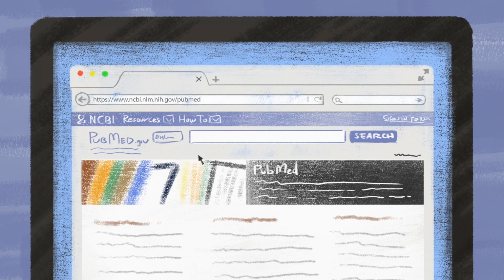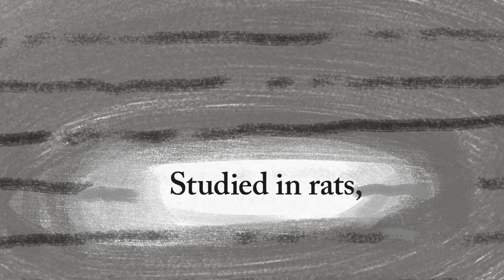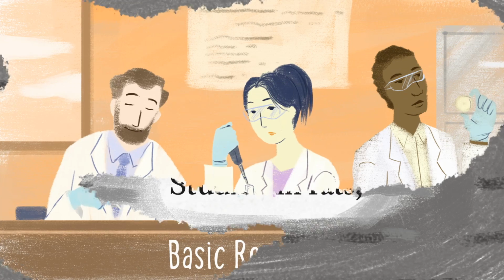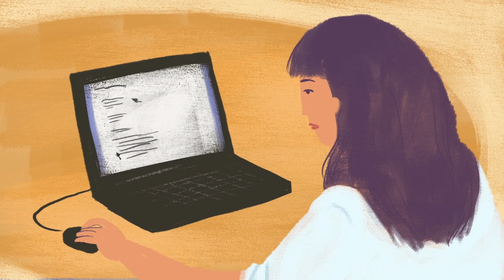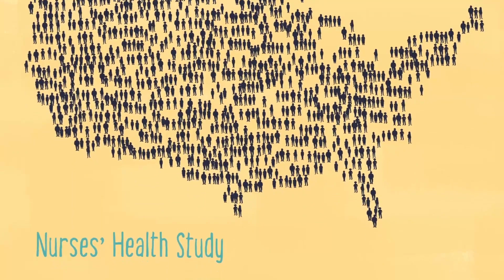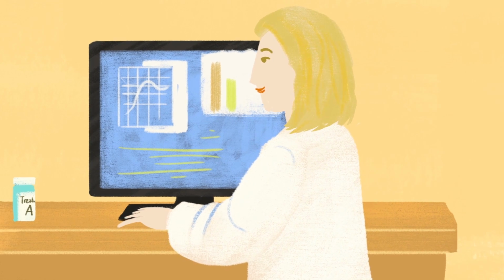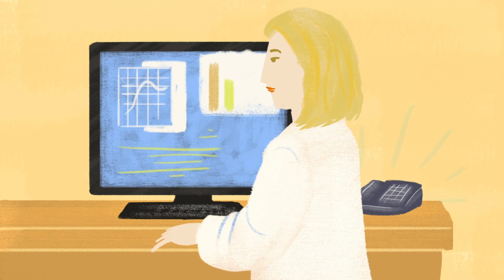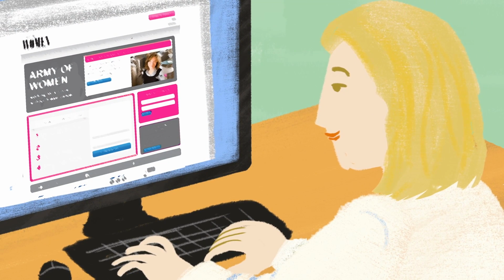Dr. Susan Love Research Foundation - Series 5 - Understanding Cancer Research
The Dr. Susan Love Research Foundation strives to end breast cancer in our lifetime and we want to do everything in our power to help.

The nonprofit came to Rip Media with the goal of producing a series of videos that explains, in easy-to-understand terms, what breast cancer is, how it effects the body and what treatment options are available. It starts with a broad overview, then dives in deeper. This message needed to be delivered in a warm and supportive way that does not whitewash the seriousness of the disease.

We are proud to be able to support such a worthy organization and help them get the word out to as many people as they can.

Production Company: Rip Media Group
Client: Dr. Susan Love Research Foundation
Executive Producer: Maury Rogow
Creative Producer: Barry Silver

was founded by a team of sales and marketing directors who developed creative, visual, and compelling campaigns that result in record setting growth.  Rip Media Group focuses on increasing sales, creating demand, and generating growth in public as well as charitable organizations.